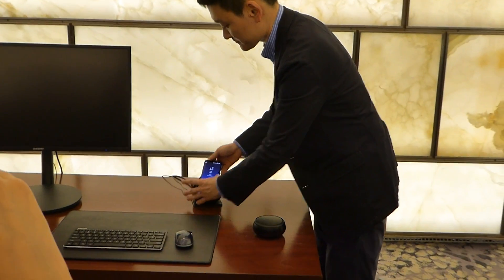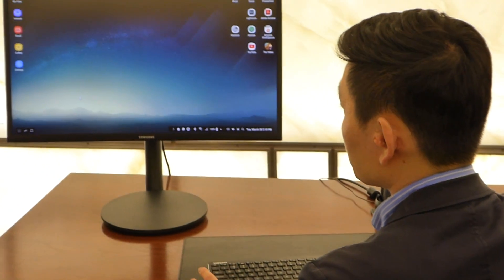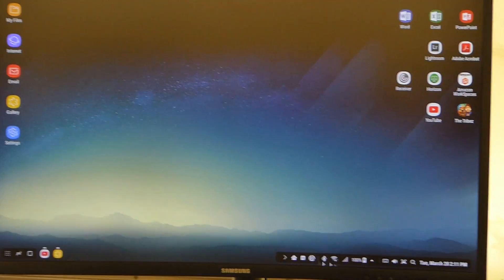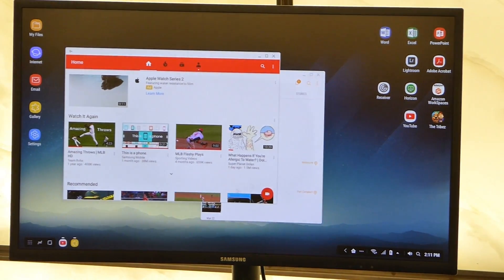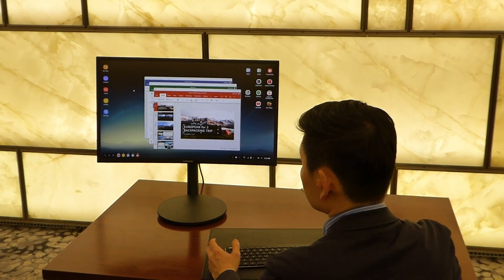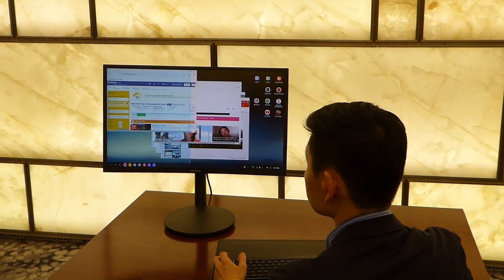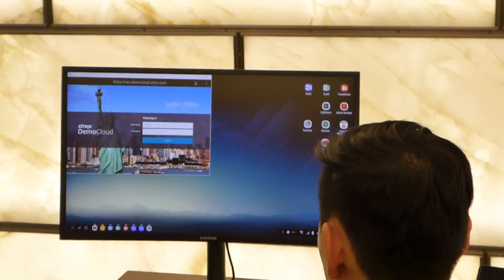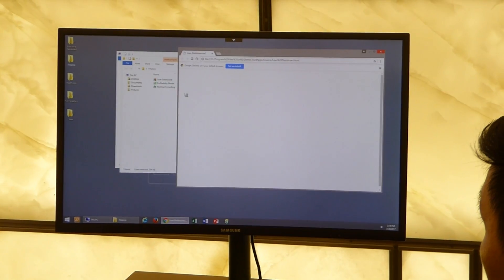Samsung DeX demo: Making Android PC again!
Samsung is reviving the Android desktop concept with the DeX, a docking station for the Galaxy S8 and S8+, promising optimized UI, multi-tasking apps and even running Windows through virtual machines. Here's a quick demo of it in action.